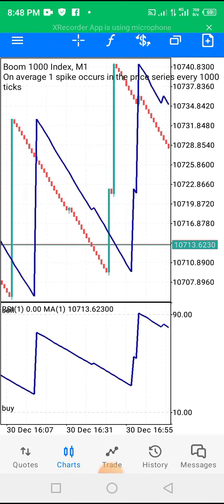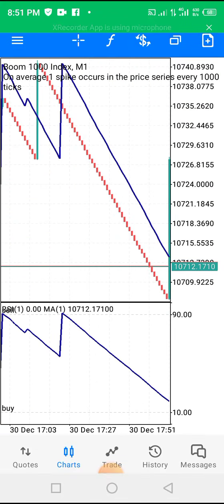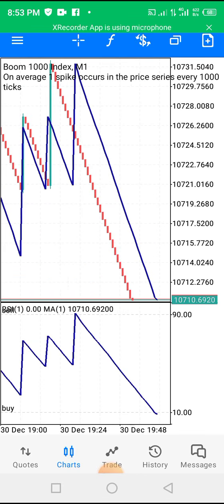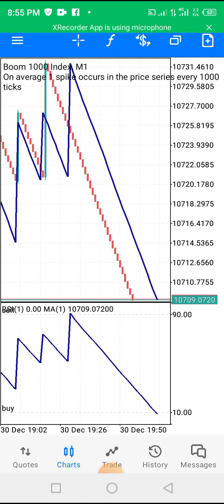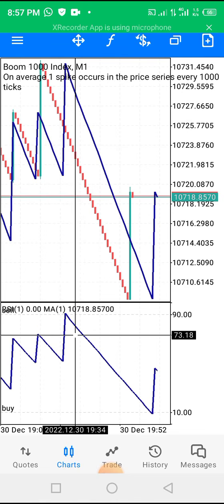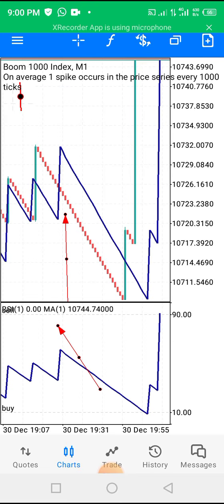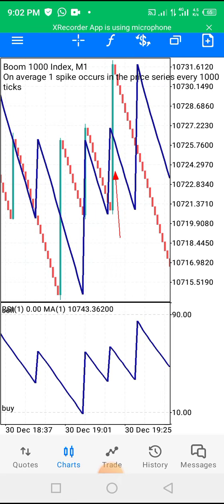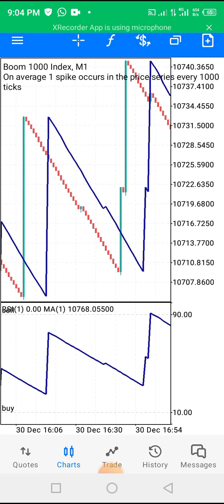Boom And crash perfect strategy with sure 20 candle sticks movement...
How to scalp boom 1000 with over 20 candle sticks movement...

you can also join my mentorship program to gain more knowledge about the forex market and end your account blowing career. I manage accounts also for good profitable trading...